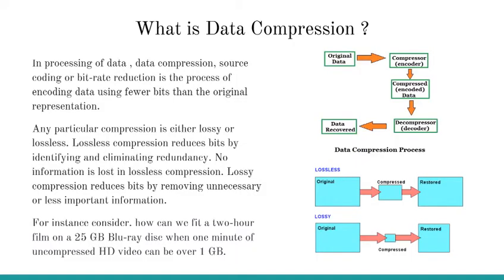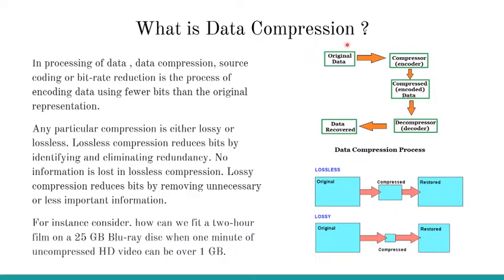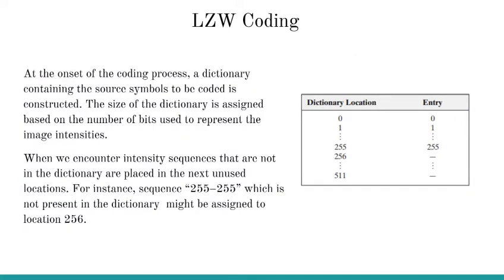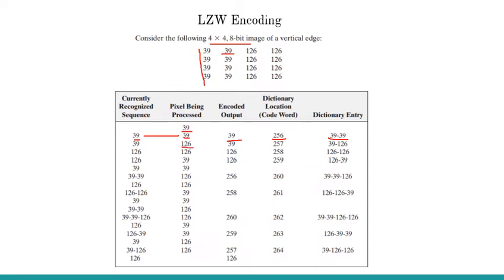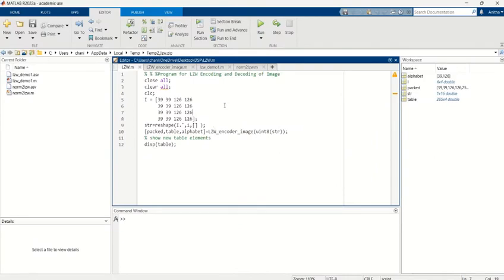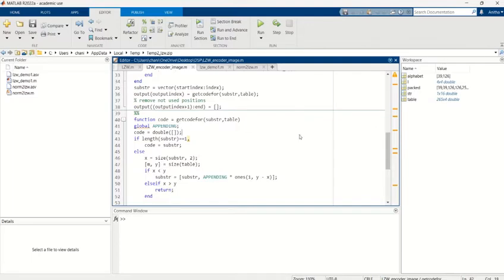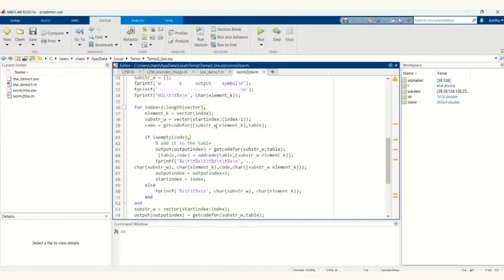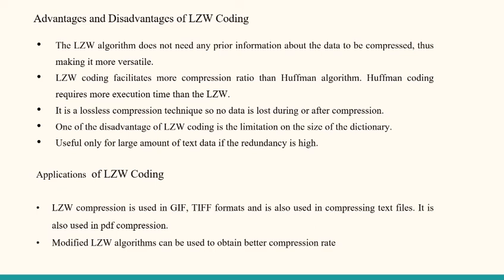Detailing of LZW coding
Description of LZW coding and it's demonstration in MATLAB
611903-Anitha.Ch